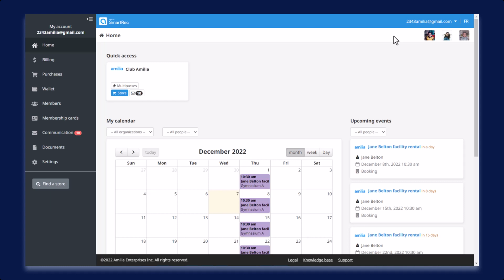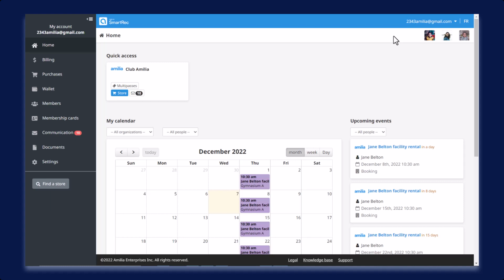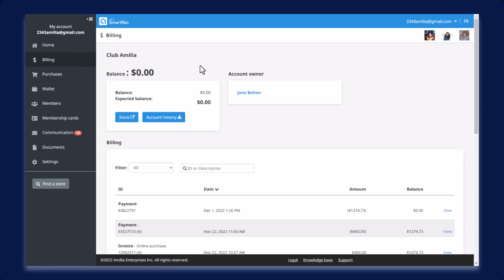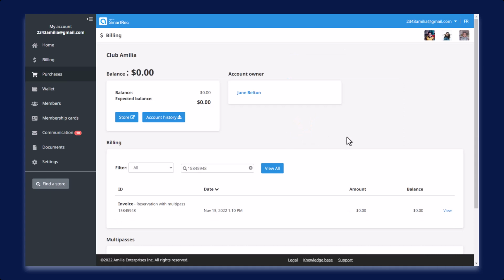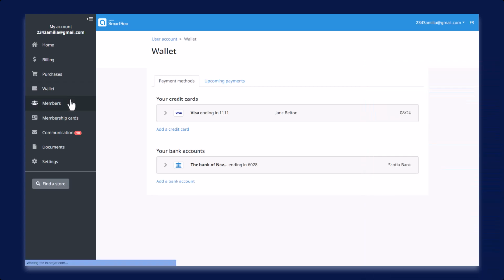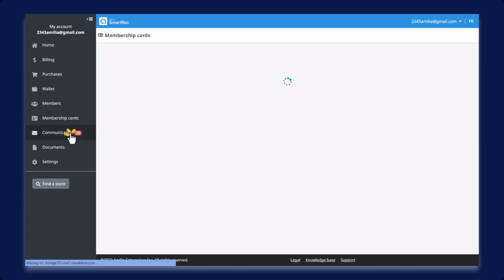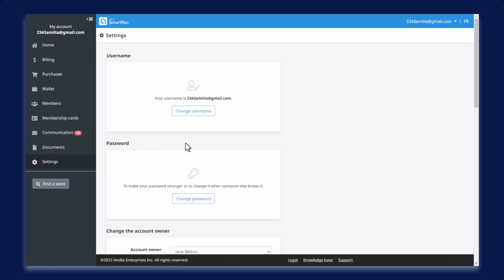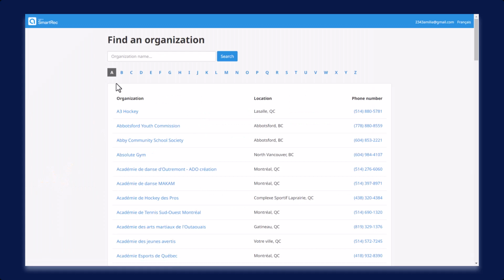How to navigate your personal account in SmartRec